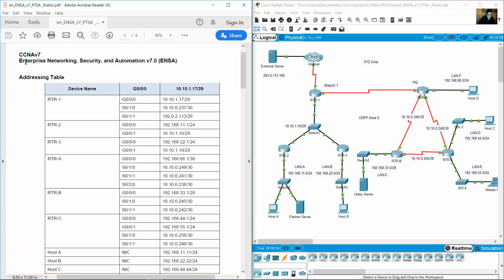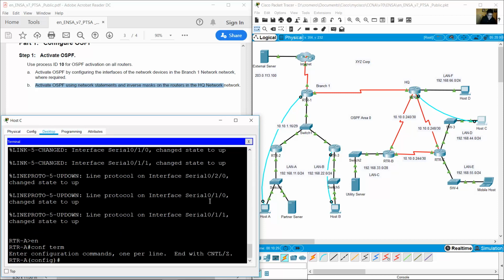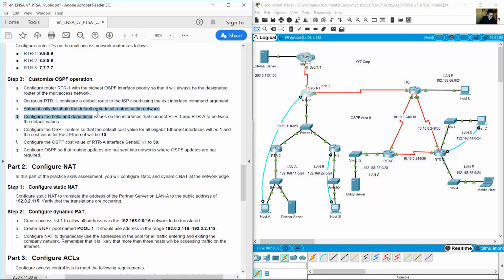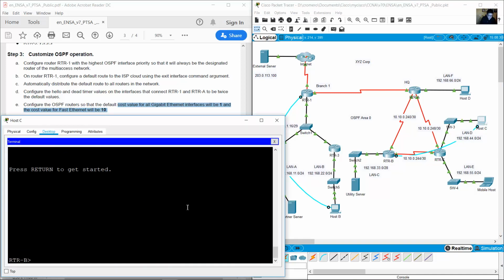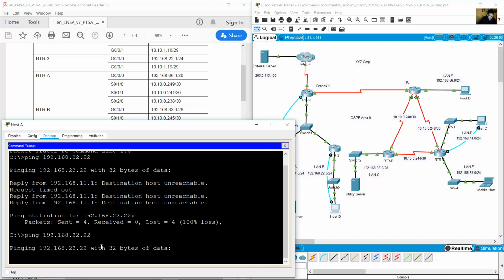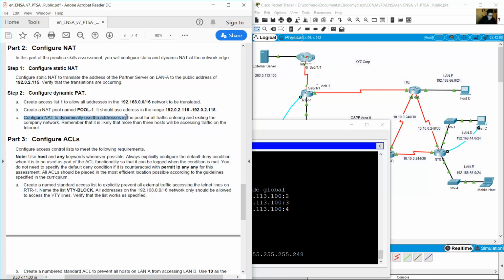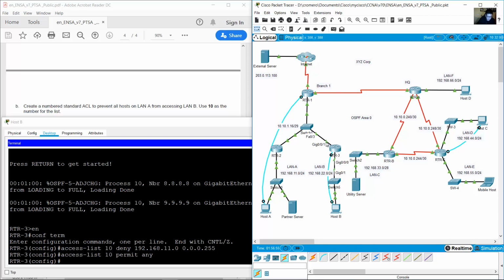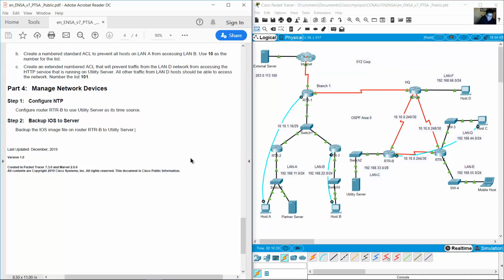CCNAv7 ENSA Packet Tracer Skills Assessment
Enterprise Networking, Security and Automation v7.0 ENSA - CCNAv7 ENSA Packet Tracer Skills Assessment